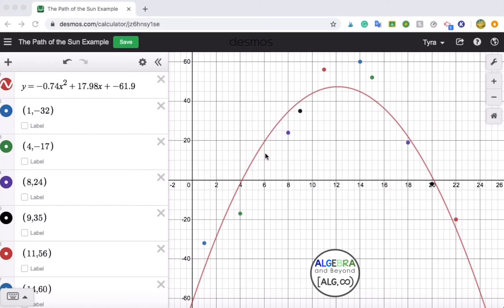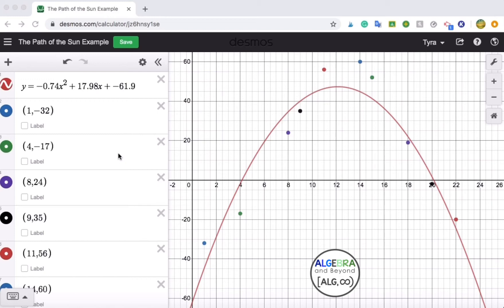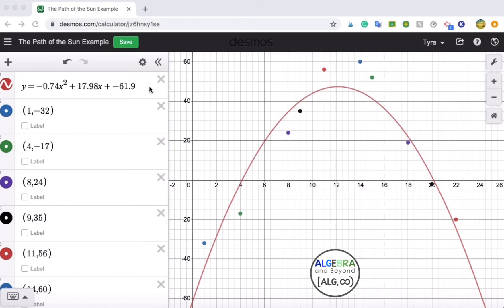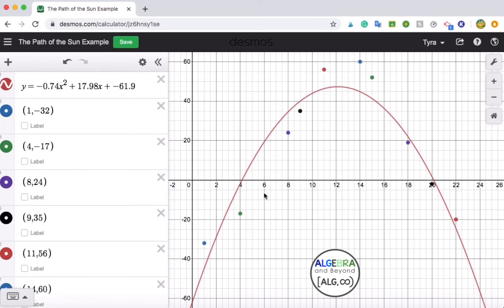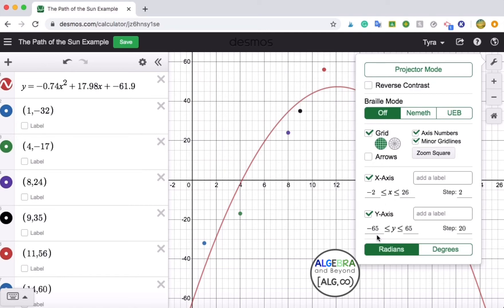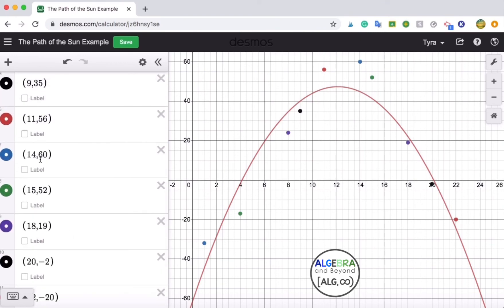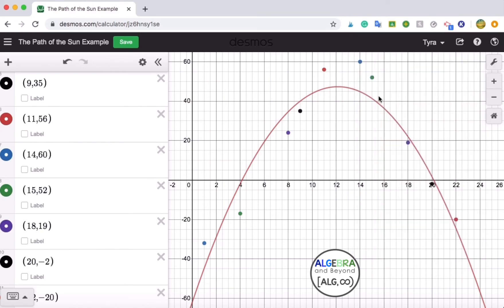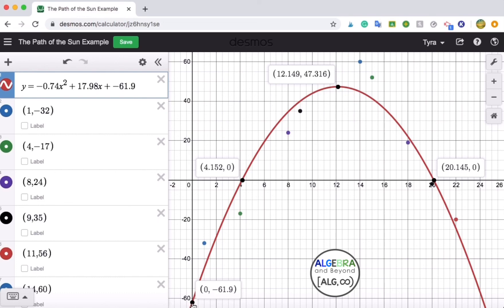Graph a Quadratic Regression Equation - Desmos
This video is meant to help students understand how to graph their quadratic regression equation and scatter plot for The Path of the Sun Project.

You can find The Path of the Sun Project in the Algebra and Beyond TpT Store